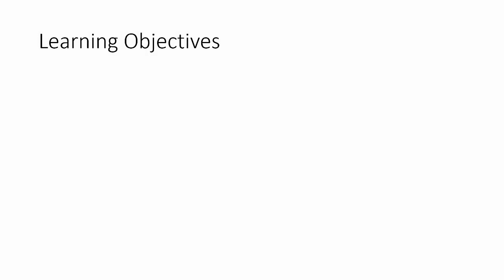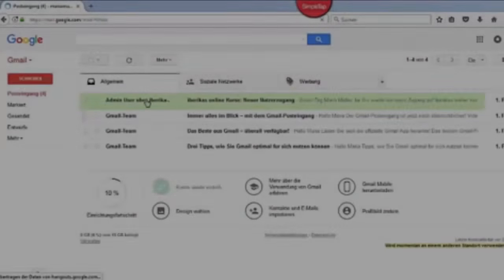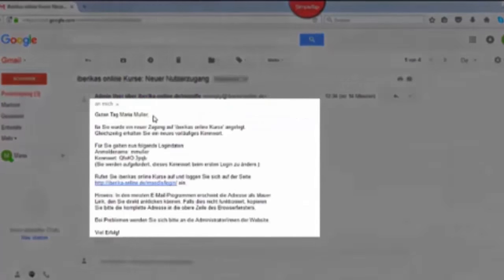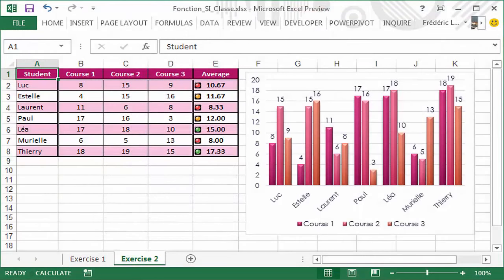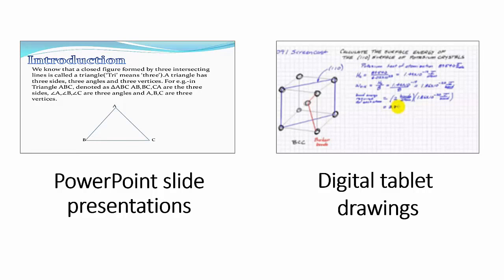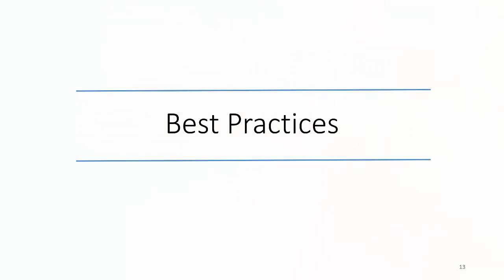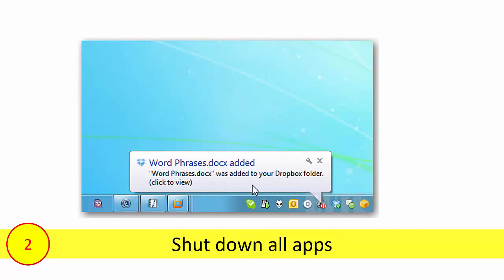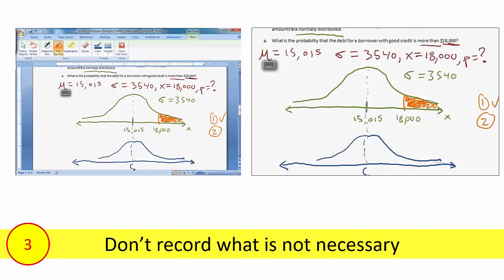ICON - Lesson 6